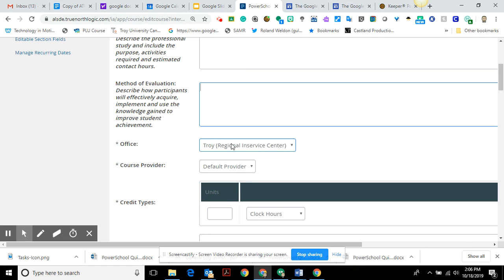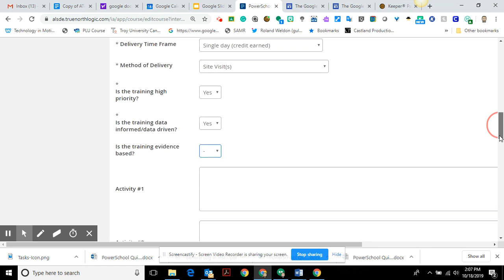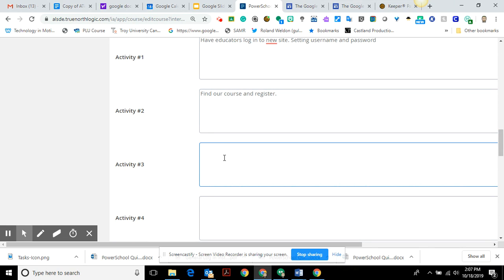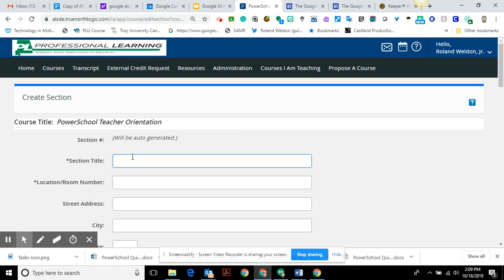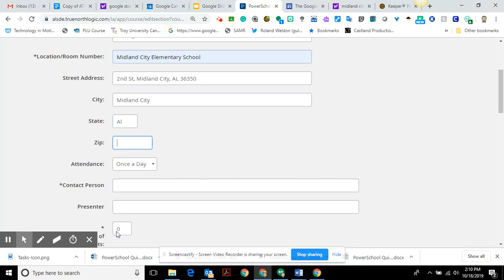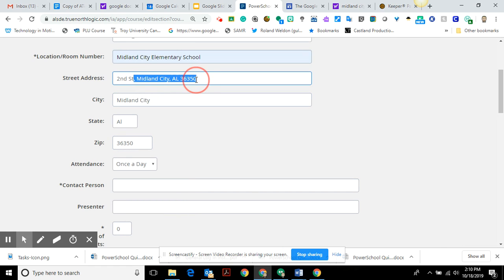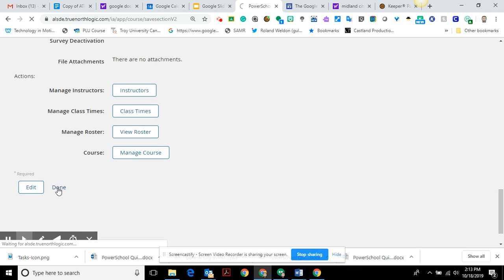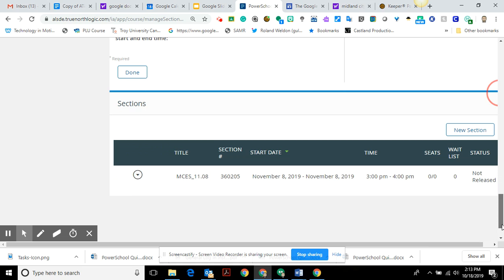Creating Courses for ATIMs